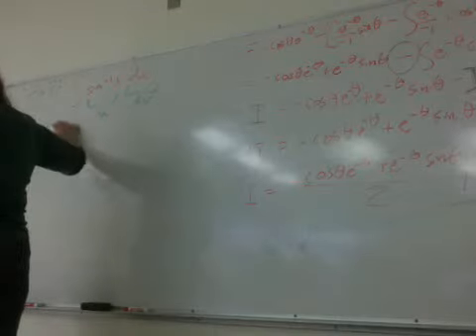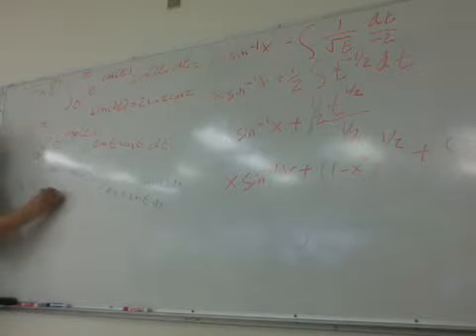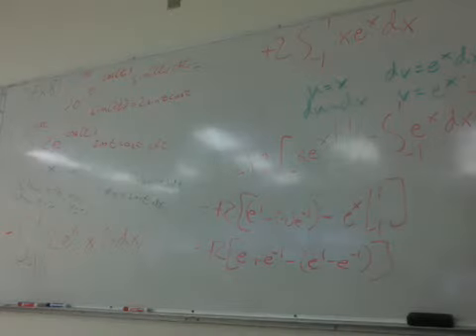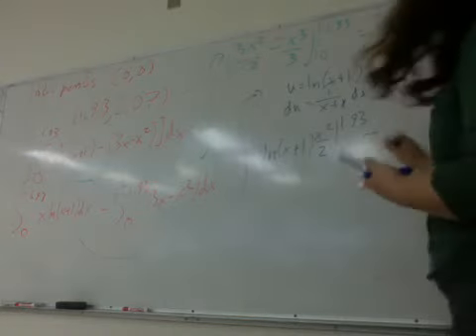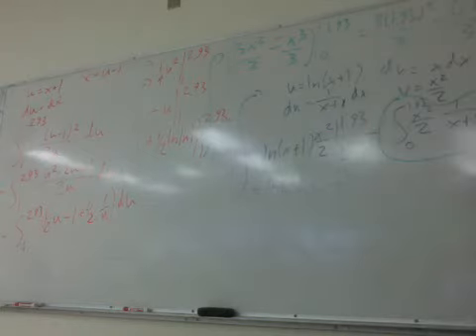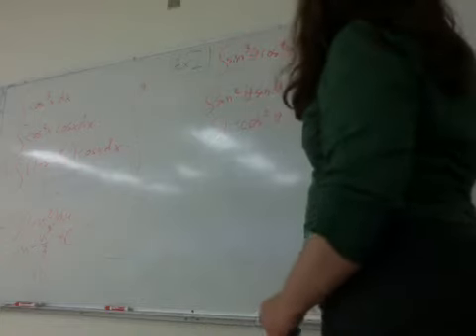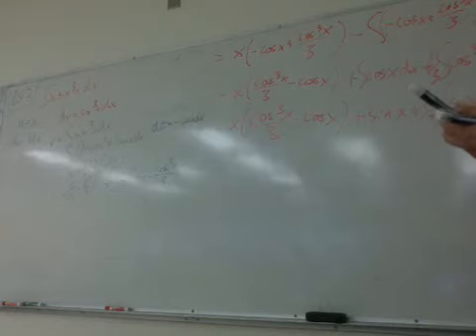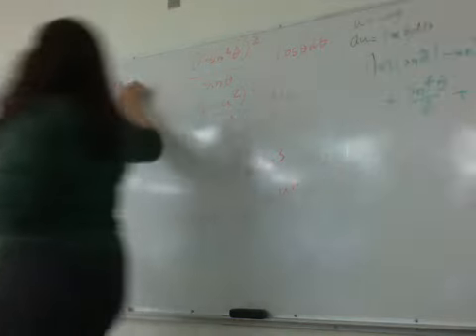Math 112 June 17, 2014 - part 2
The second half of class on June 17, 2014